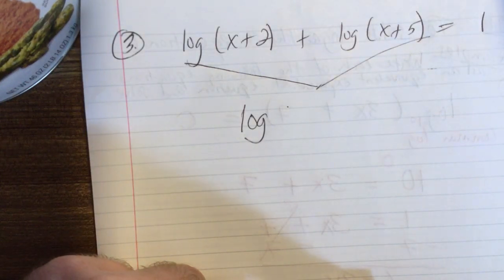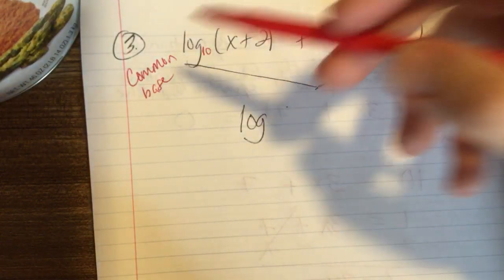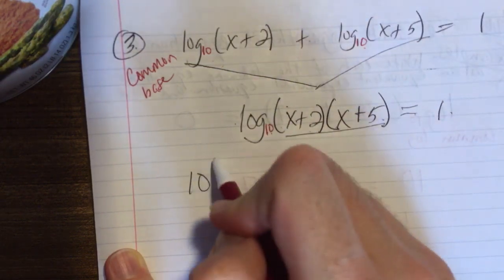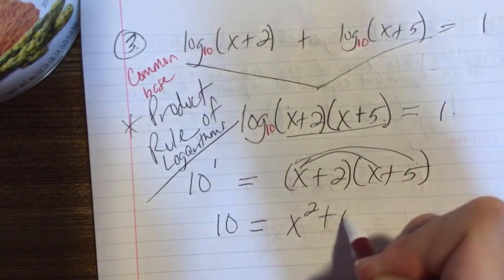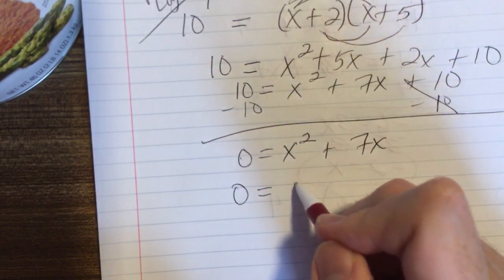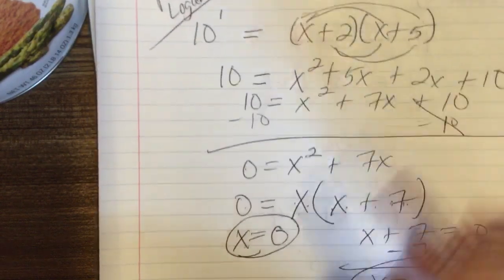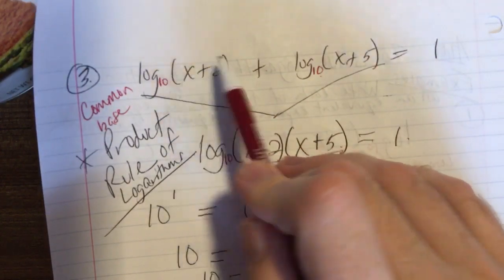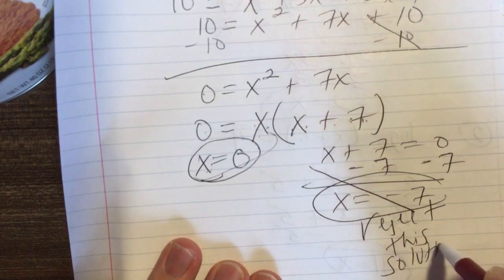Solving (Simple) Logarithmic Equations Part 2